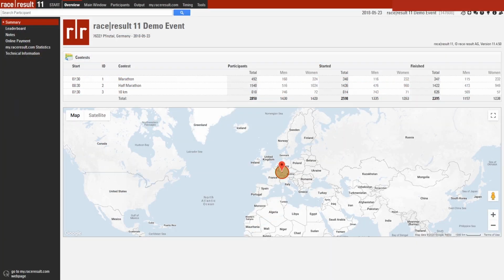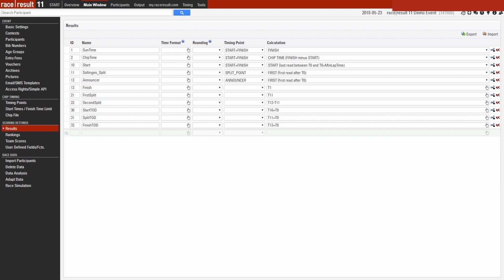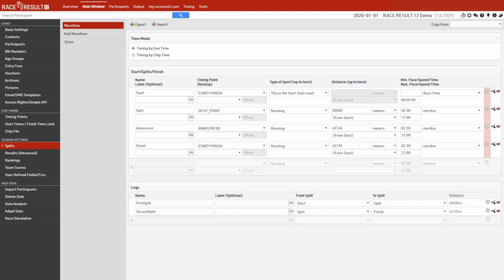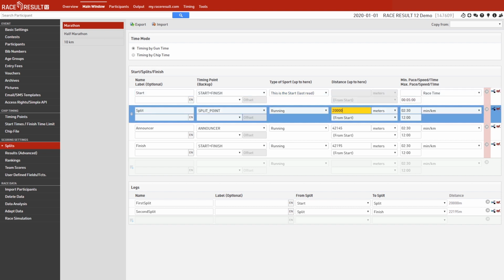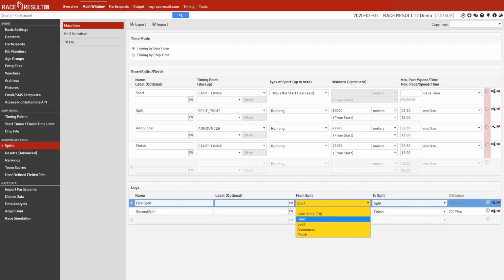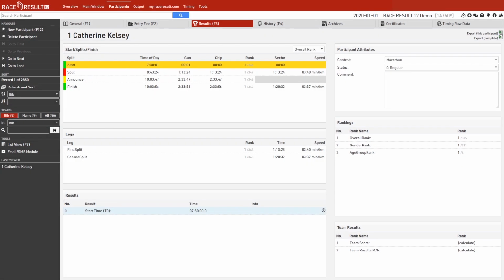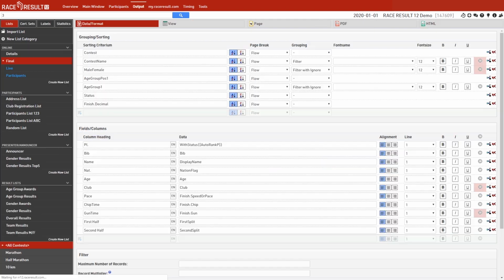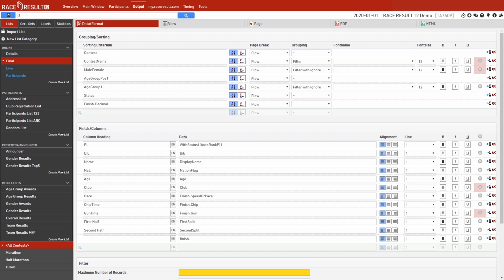Webinar :: What's new in RACE RESULT 12?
Timing made easy! Learn how to set up your events with RACE RESULT 12. The new "Splits" page with it's intuitive interface allows for a easy configuration - without complicated calculations and formulas.

►►►About this channel:
race|result is the timing system you need! With this channel we show you why we are a young and fast growing company with innovative ideas. We present you our newest products, explain our unique technology or just show you some great events timed by our system! Whether you are a timer, organizer or participant, we at race|result take care for your stress-free timing event!

race|result AG
Joseph-von-Fraunhofer-Str. 11
D-76327 Pfinztal